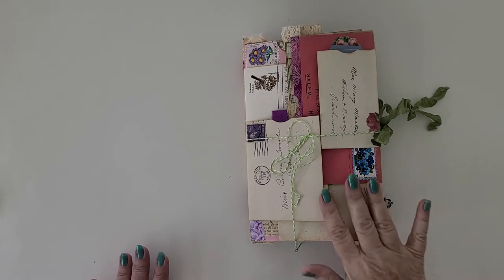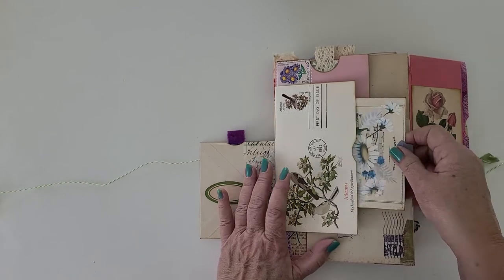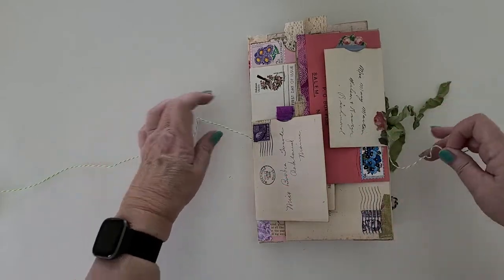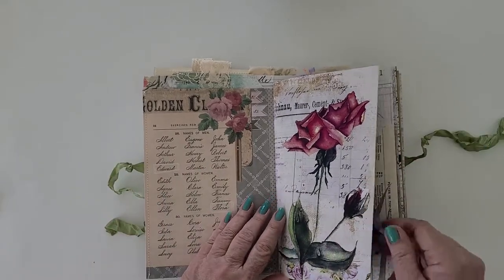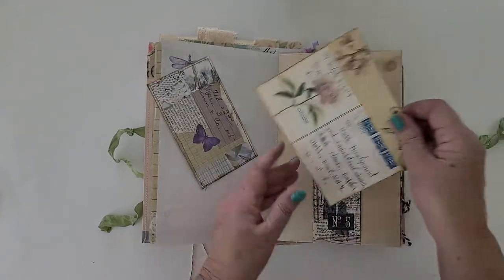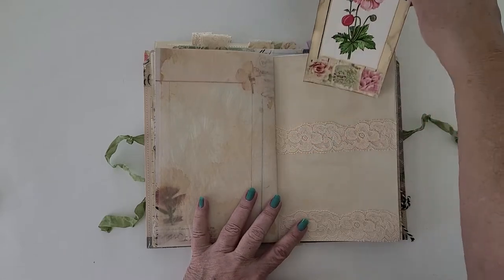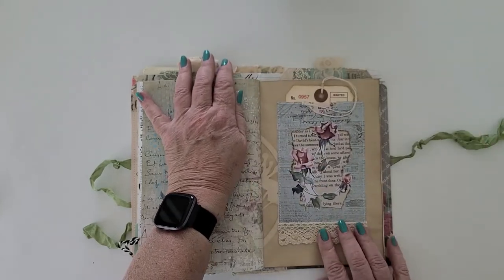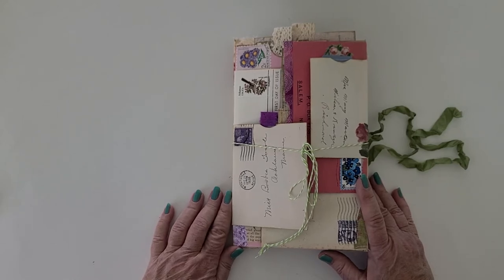SOLD - Stacked Envelope Floral Journal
This soft cover file folder journal is 9" x 6  inches with 56 pages in one signature.  Available in my Etsy shop

Credit to shops whose digitals and physical items I may have used.
Images from Margery Dobereiner Schroeder don't know where I got images, can't find on Etsy